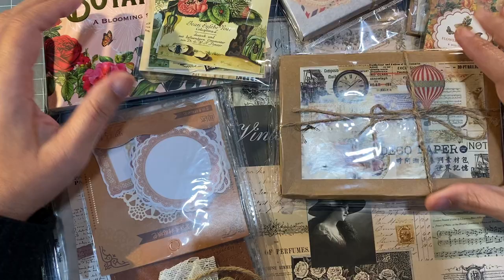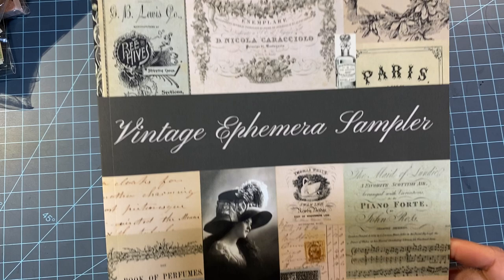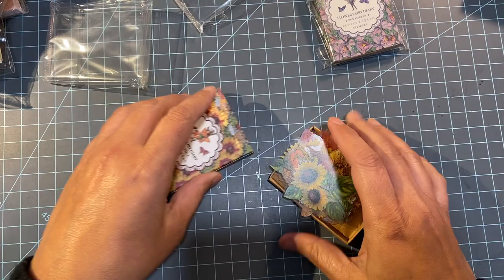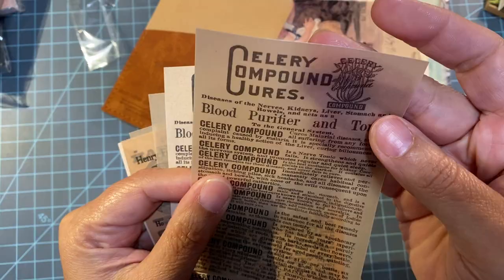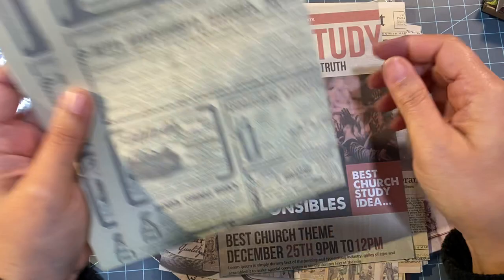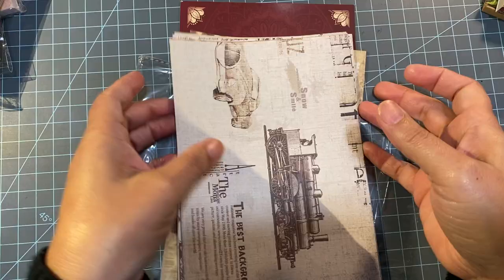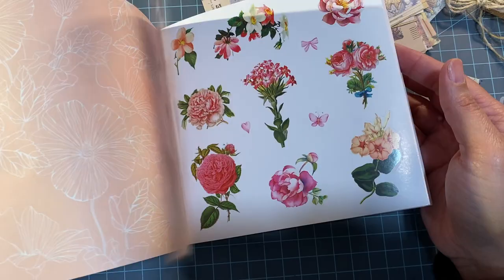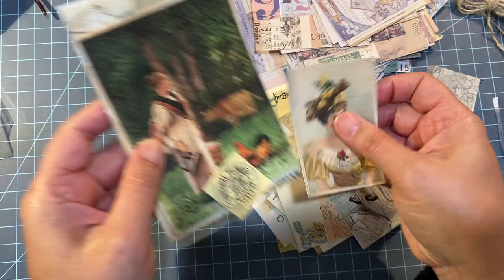Amazon Junk Journal Stationary Haul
Hey Guys, here is a list of the supplies I ordered from Amazon in no particular order.

Vintage Fairy Stickers:

Vintage Scrapbook paper (World Travel) -

Vintage Scrapbooking Supplies... (Out of stock)
(Here is a similar set)

Vintage Ephemera Sampler:

Bunches of Botanicals Sticker: